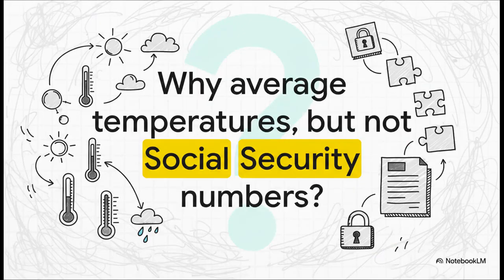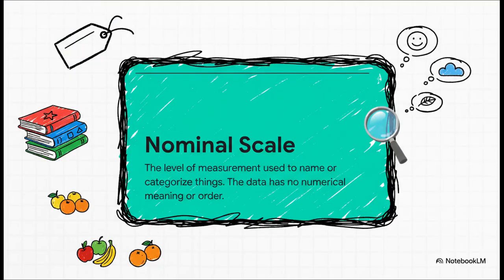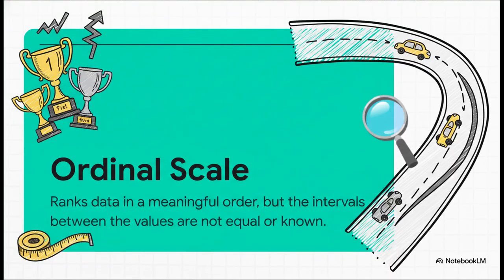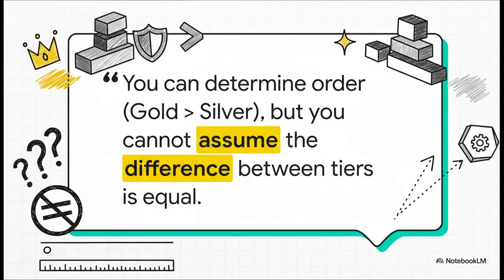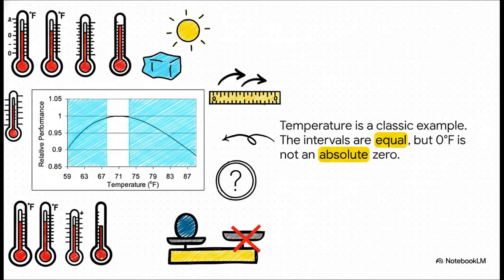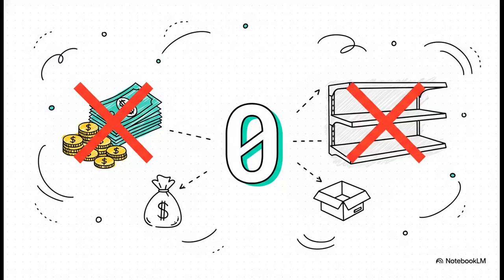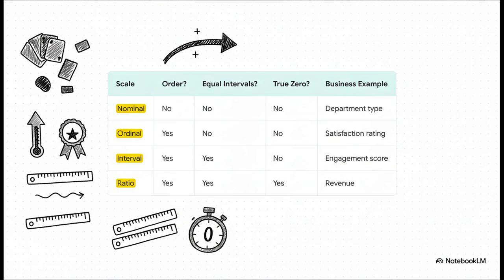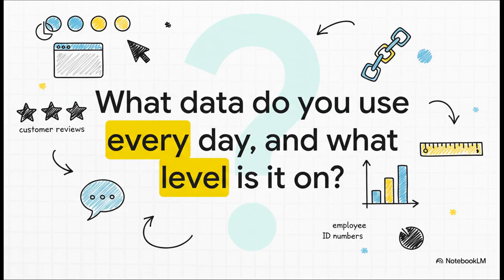Scales of Measurement